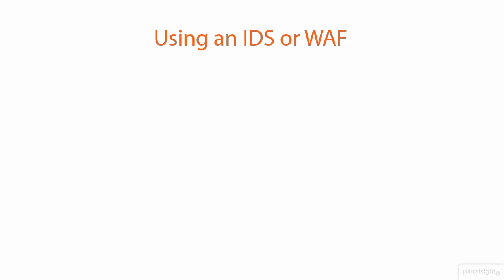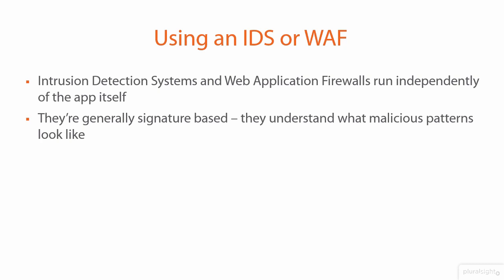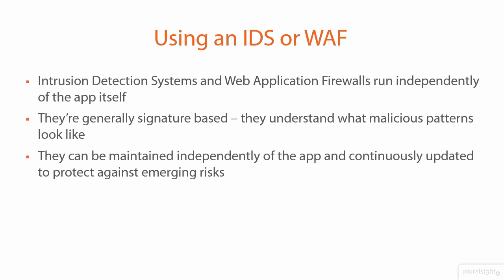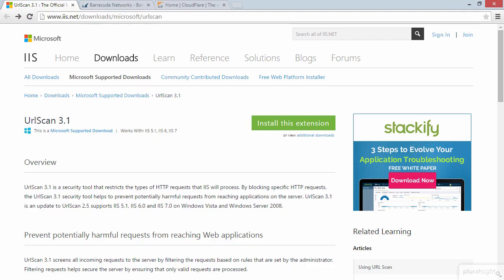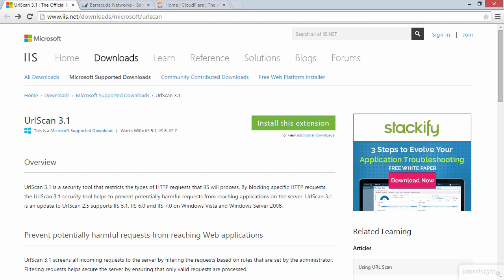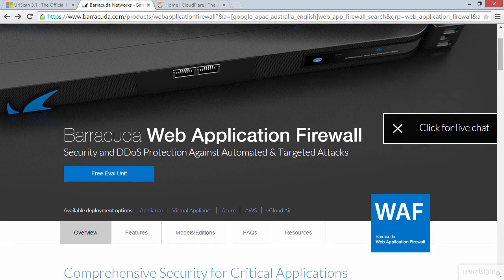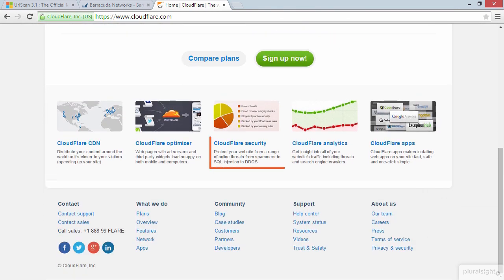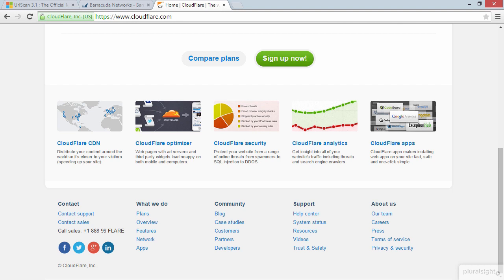69 Using an IDS or WAF